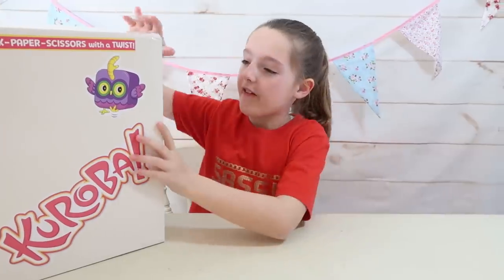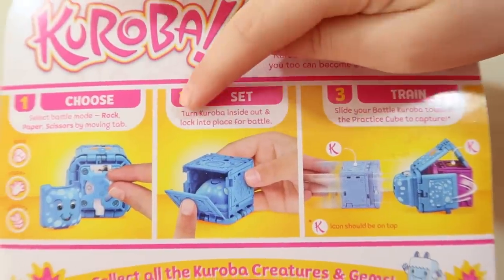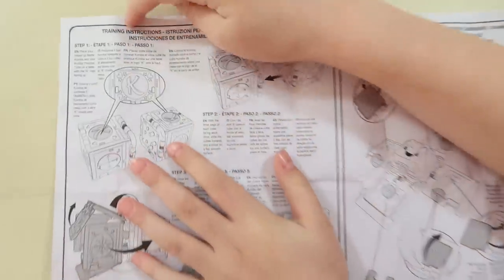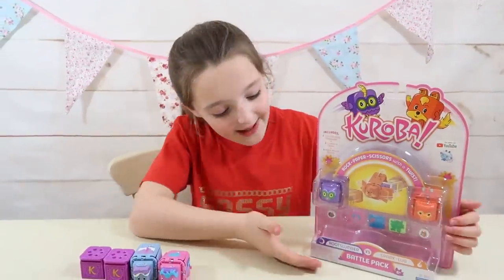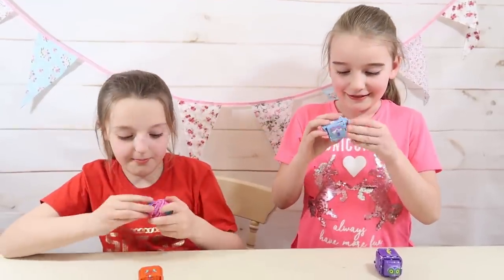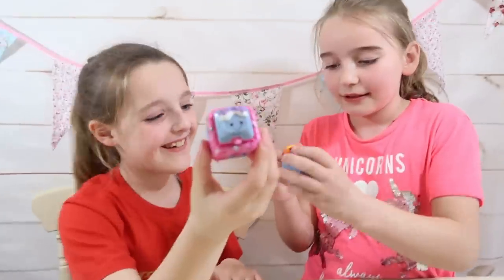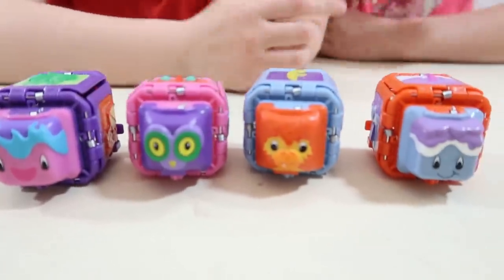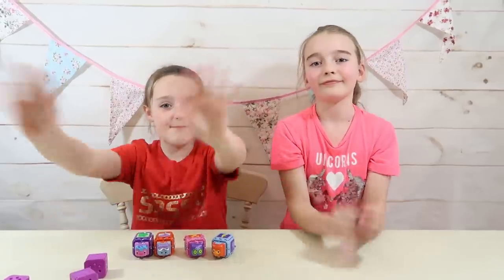KUROBA ROCK PAPER SCISSORS BATTLE GAME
Kuroba is a new way to challenge your friends to a game of Rock, Paper, Scissors!. they are collectable creatures with a battle twist.
i thought these were great fun and enjoyed playing it with my friend Emily. i liked how you can change the faces and panels to customise your Kurobas.